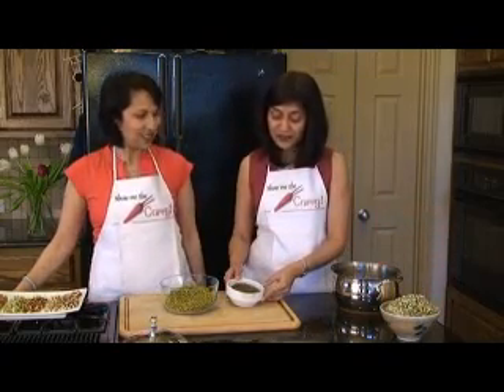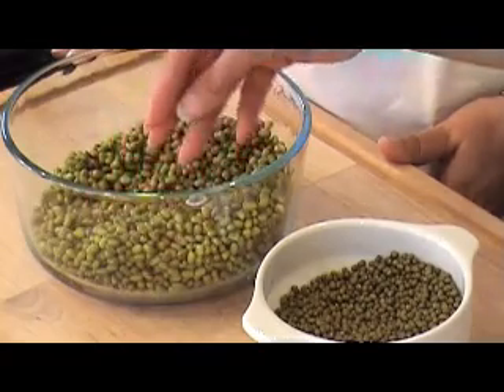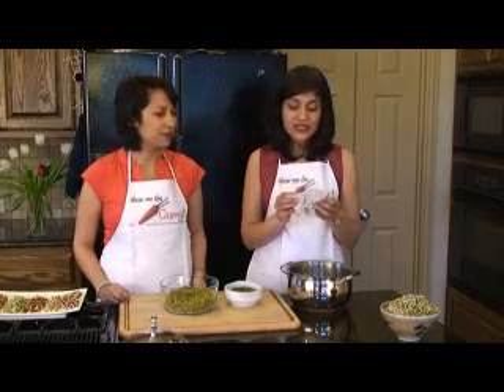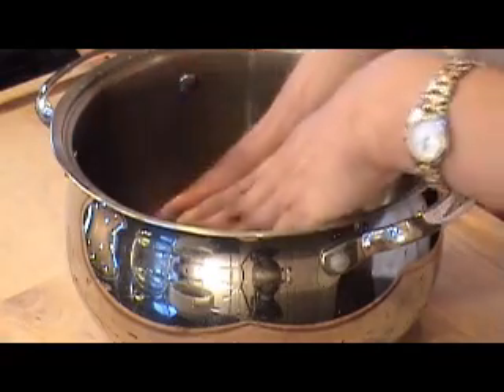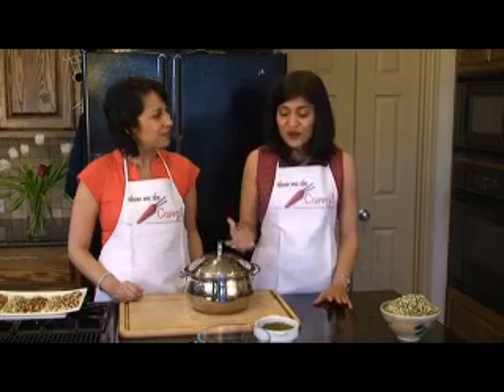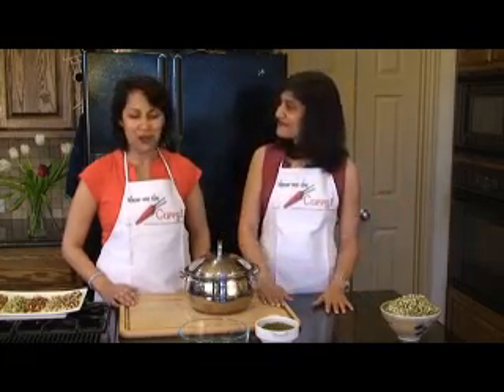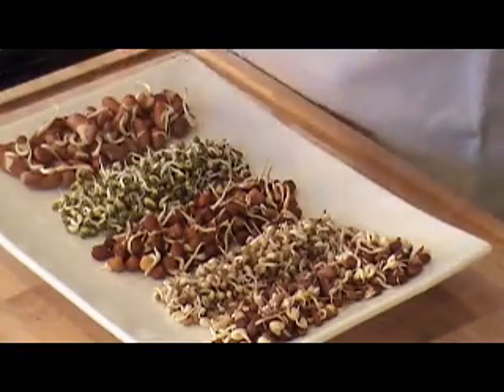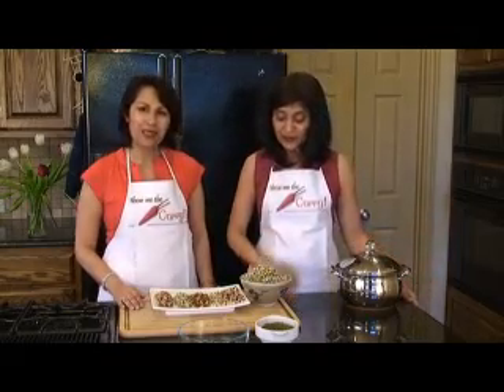How to Sprout Beans Recipe tutorial